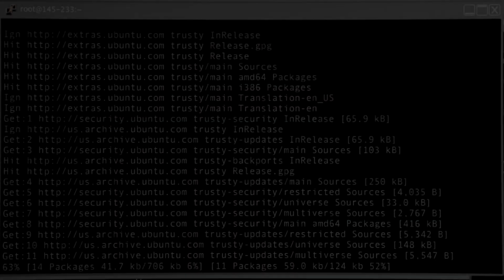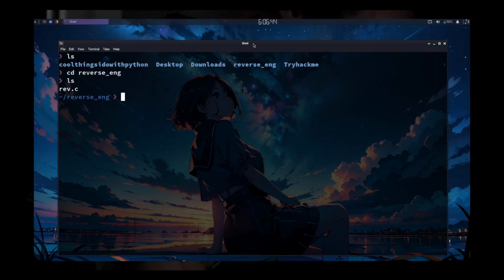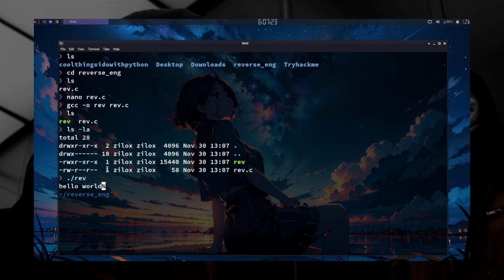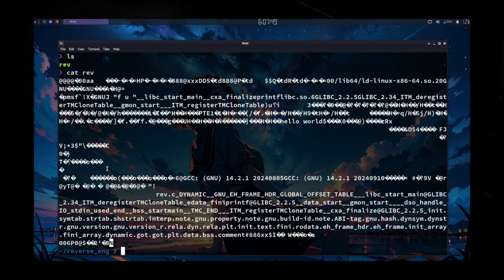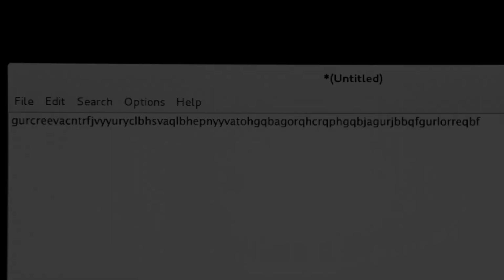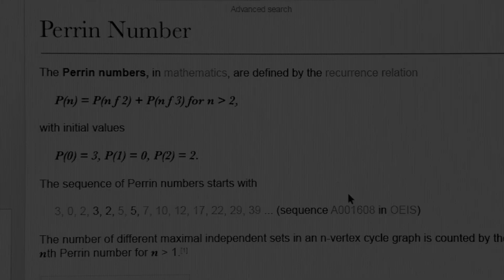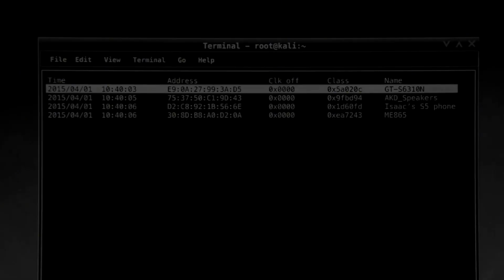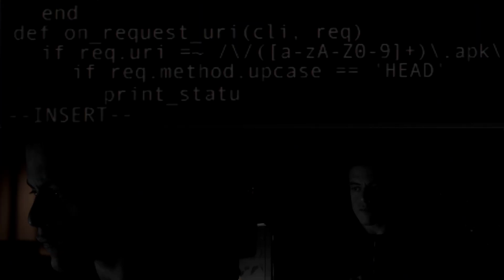Reverse Engineering: A Beginner's Guide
- Description
In this video, we dive into reverse engineering and explore why it's such an important skill in hacking and cybersecurity. Reverse engineering can seem intimidating at first, but once you understand the basics, it’s not as difficult as it seems. I walk you through what reverse engineering is, starting with a simple example of how a compiled C program works. From there, we’ll talk about the tools you’ll need, like Ghidra (a free tool that’s packed with features), and how to use them to start reversing programs. We’ll also touch on assembly language, debugging, and how ethical hackers use reverse engineering to protect systems from attacks. Along the way, you’ll learn about cracking software, finding vulnerabilities, and getting your hands dirty with real-world challenges like CTF competitions. Whether you’re a beginner or have some experience, this guide will help you understand the basics and give you the resources to take the next steps.